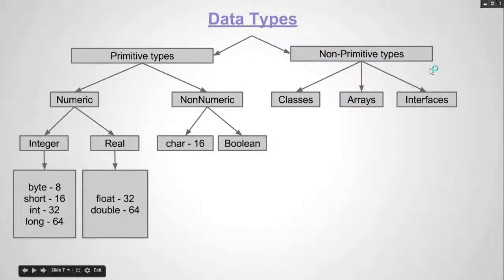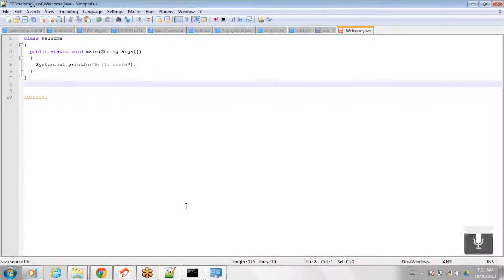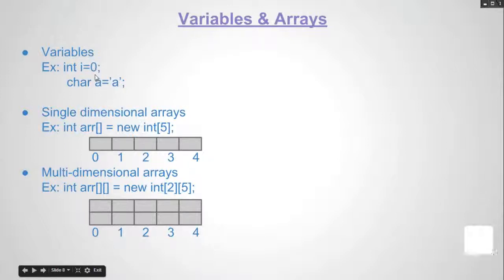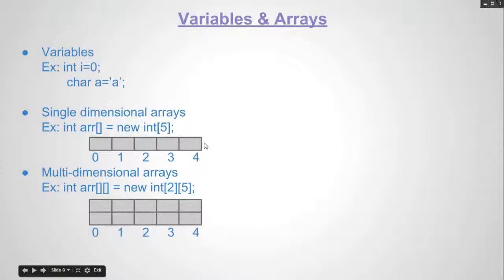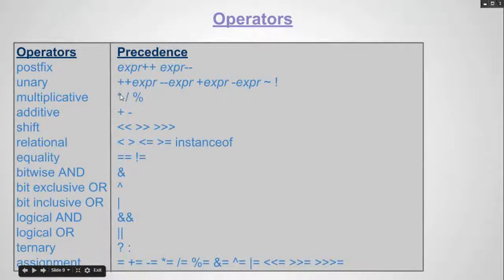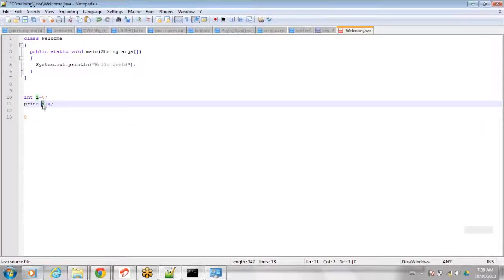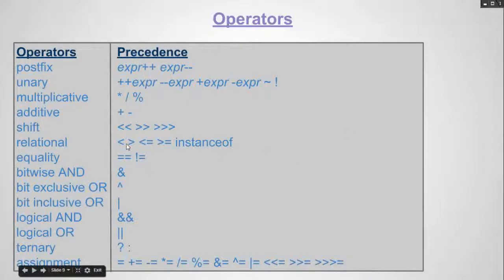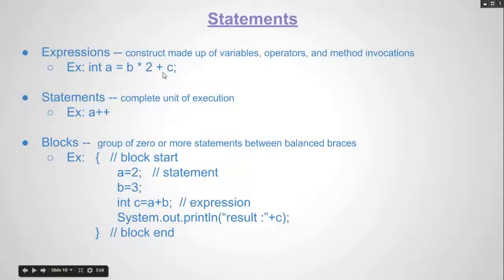Java Tutorial 3- Working with Data Types - Sample Java Program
Java - Working with Data Types - Sample Java Program